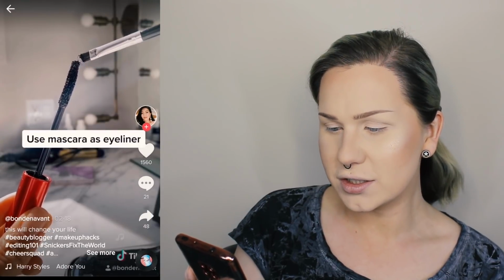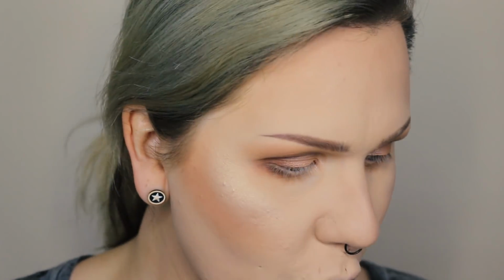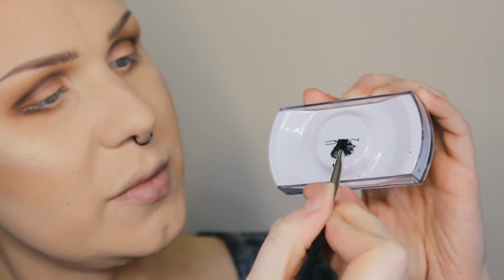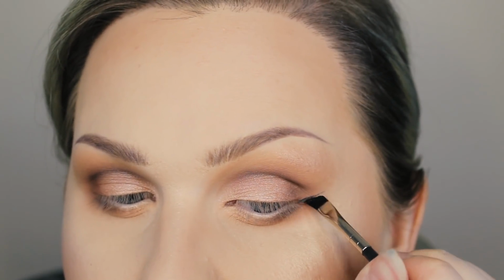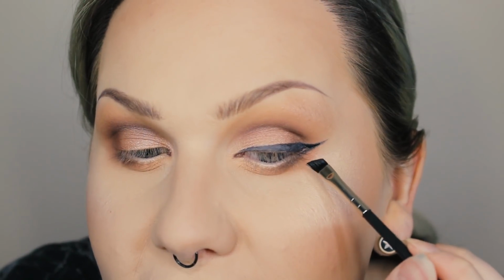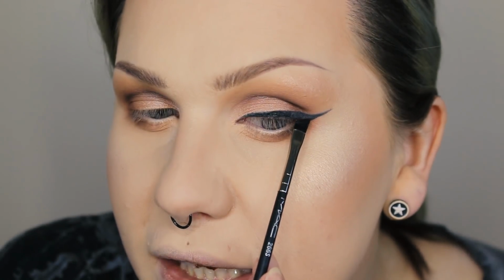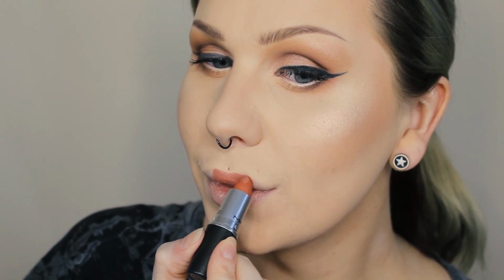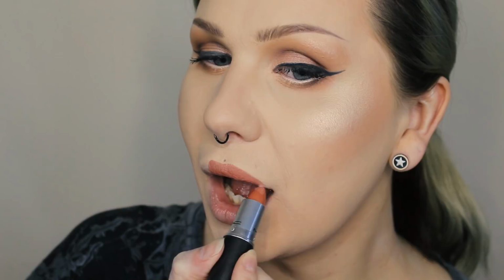This was a mistake...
Who knew TikTok makeup hacks would be a thing? Today I test out whether the viral Makeup; Foundation, Eyeliner and Lipstick hacks actually work!
Have you tried any?!

Hello Beautiful People! My name is Luxeria, I'm from London and I make beauty and science videos here on this YouTube Channel - I also livestream!
Social Media stuff - follow me if you want!